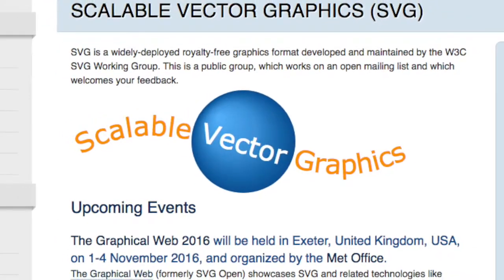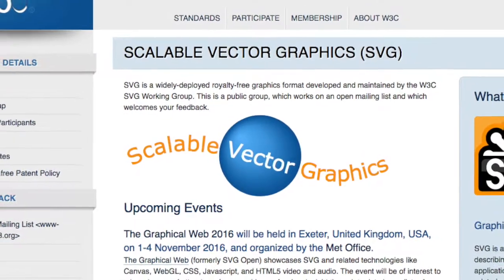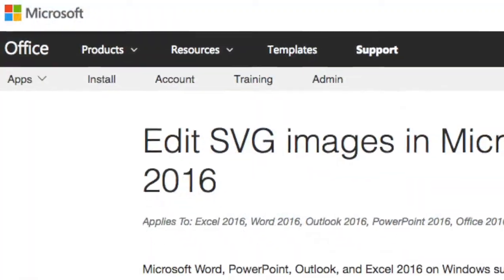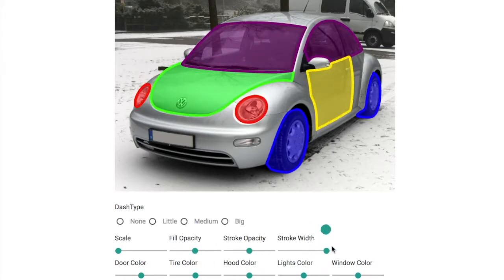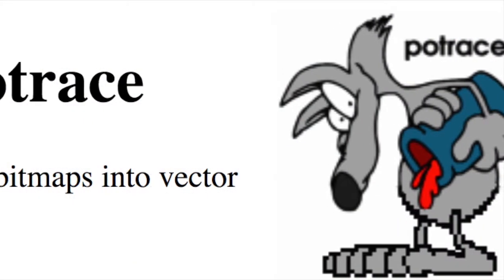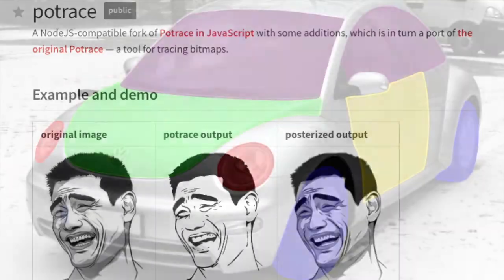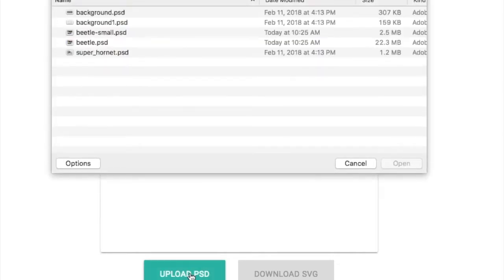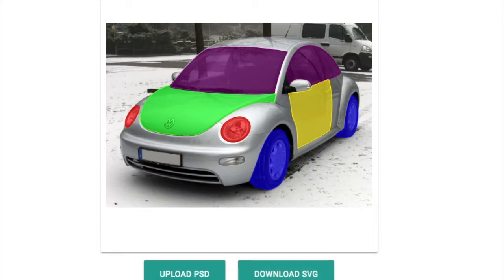PSD to SVG demo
Python project that creates SVG's from PSD's.